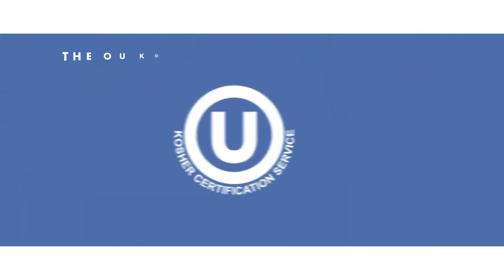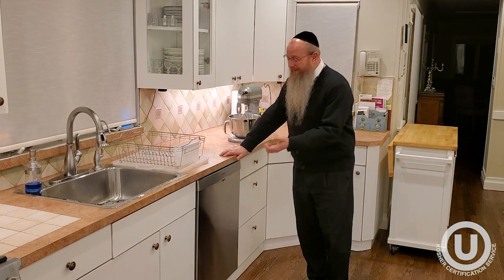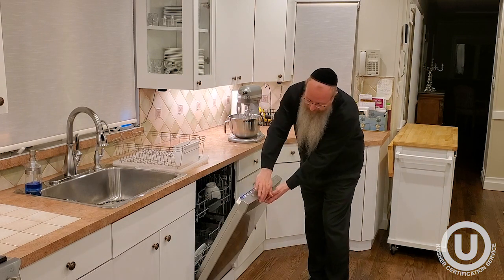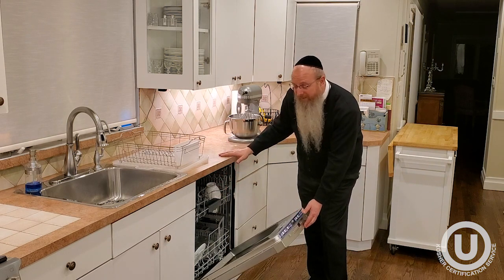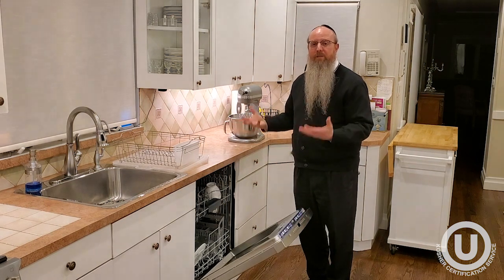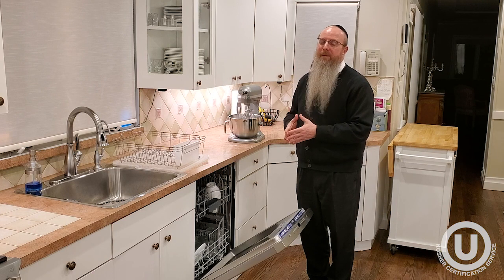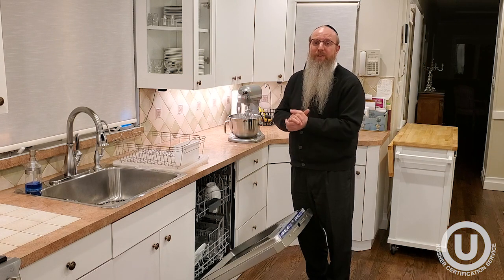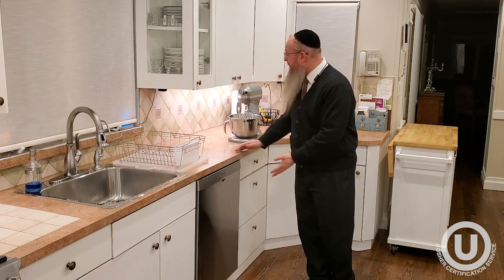How To Kasher Dishwashers & Electric Mixers - Episode 4